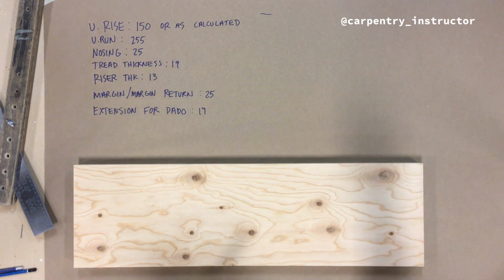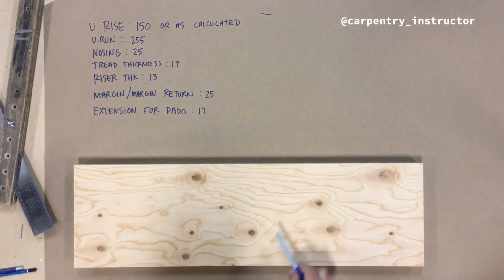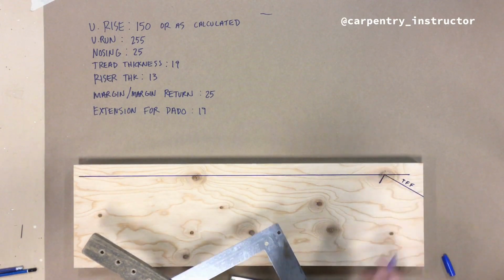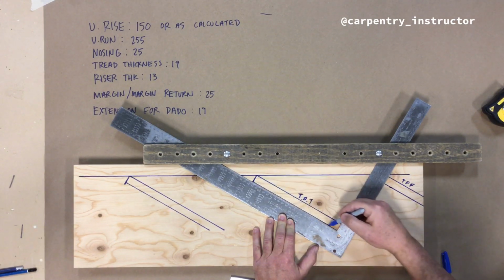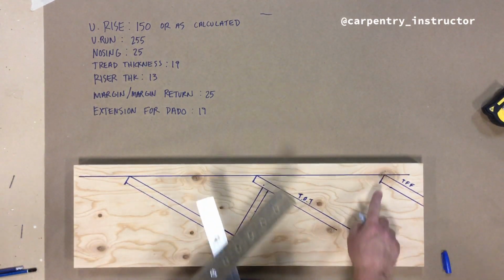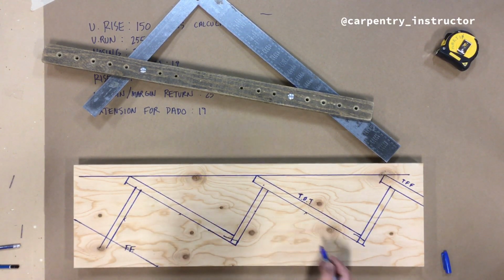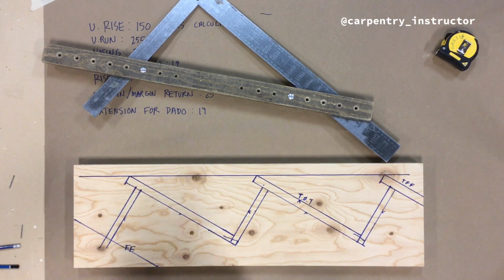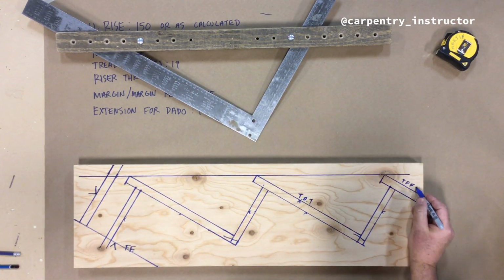Basic Fully Housed Stringer Lay-out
Shop balustrade project layout.